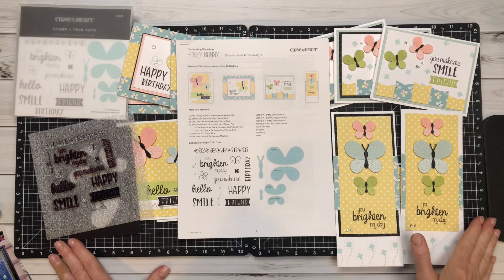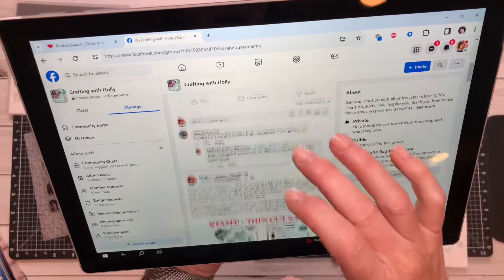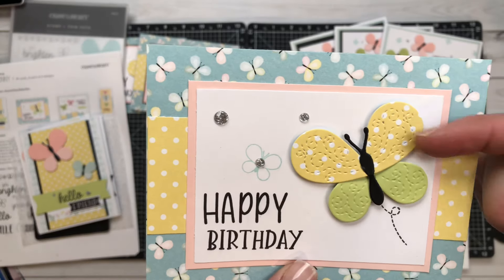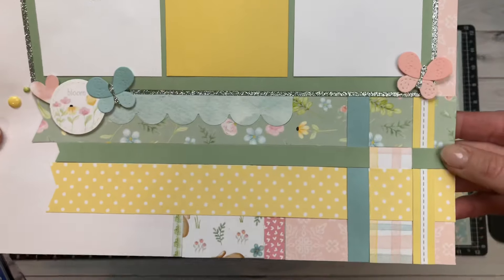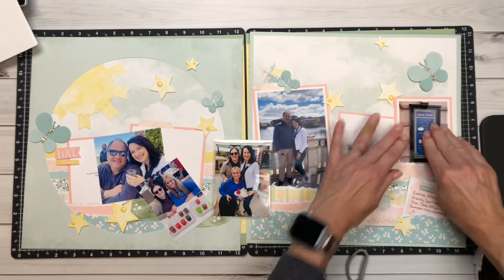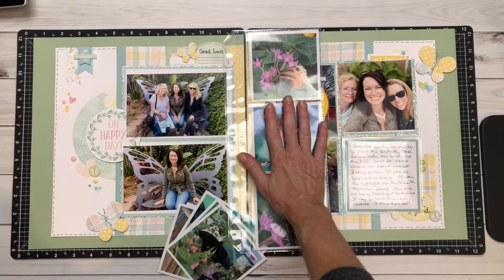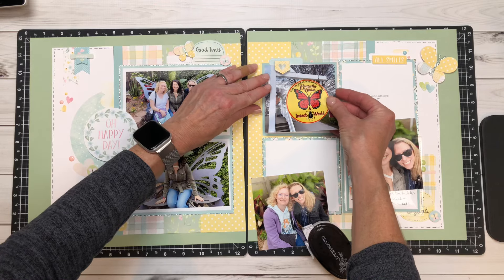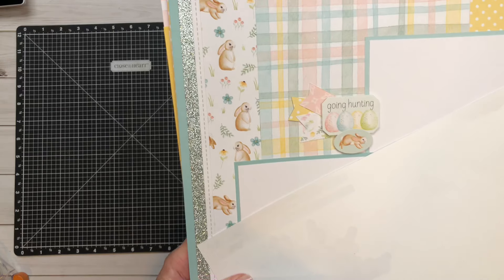Scrapbooking Disney Springs and details on our next Palooza Event.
Palooza Supplies Monthly post
♥️ Honey Bunny ~ Sweetest Spring Papers!!!
⭐️Join our BRAND NEW “Honey Bunny “ online scrapbooking/ cardmaking Palooza on
April 5th & 6th !!
⭐️Connect with a friendly, kind group of fellow crafters, learn Cool New techniques, and create stunning scrapbooks and cards quickly & easily with step by step instructions
⭐️Don't miss out on this fun event ⬇️⬇️⬇️
All you need to do is to grab some supplies ⭐️ and we will invite you into the Exclusive, JUST FOR YOU classroom group on March 30th.

Classes:
♥️Tina’s gorgeous layouts always add a seamless elegance  to your albums! She knocks these out of the park with Gorgeous cluster work & Stunning Designs
♥️Dana's reimagined 33⭐️ photo workshop layouts include a lesson on paper texturizing and weaving  - all while keeping your photos center stage!!!
♥️Holly's version of the 16 card workshop - is amazing- you will enjoy her “Good, Better, BEST”process of transforming them with stamping, glitter paper & how to use a simple journaling pen to make the design Pop! ⭐️
⭐️PLUS Technique Lives, Show & Tell and more!
*And we can't forget the Fun & Prizes
⭐️All FOR YOU- When YOU want them.
♥️Classes Stay up and Accessible forever!

♥️Honey Bunny Scrapbooking Class  (Tina)
Supplies Needed:
X7302S – Honey Bunny Papers + Sticker Sheet
X7302D – Honey Bunny Dots
Custom12 CS – 2 Seabrook,
2 Honey Butter, 2 Glacier, 2 Peach,
4 White CS
2 Sheets of White CS
Z4660 - Seabrook Shimmer Trim
Z6502 - Peach Ink Pad
Z6538 - Seabrook Ink Pad
Z4572 - Blending Brushes/Sponge
Z2060 - Thin Foam Tape
Z341 - Mini Glue Dots

♥️Honey Bunny Scrapbooking Workshop Class (Dana)
G1299NP - Honey Bunny Scrapbooking Workshop
Z4575 - Black journaling pen
Z1151 - Foam tape
Z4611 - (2) Seabrook glitter paper
(1) Honey Butter cardstock
(1) Peach cardstock
(2) White Daisy cardstock
Z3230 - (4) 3 x 4 Flip Flaps
Z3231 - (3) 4 x 6 Flip Flaps
Z2476 - Fair Skin blend Mkr
Z2524 - Aqua blue blend Mkr
Z2486 - Dull green blend Mkr
Z2519 - Gold yellow blend Mkr
G1300 - (optional) butterflies from Honey Bunny Card Workshop

♥️ Honey Bunny Cardmaking Workshop (Holly)
G1300 - Honey Bunny Cardmaking Workshop
Z2841 - Glacier Ink pad
Z6575 - Limeade Ink pad
Z3271 - Archival Black Ink pad
Z1151 - Foam Tape
Z3236 - Black Glitter Paper
White Daisy Cardstock
Peach Cardstock
Z2089 - Glue Dots Micro Dots